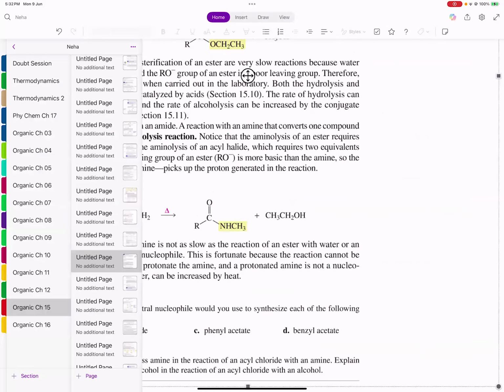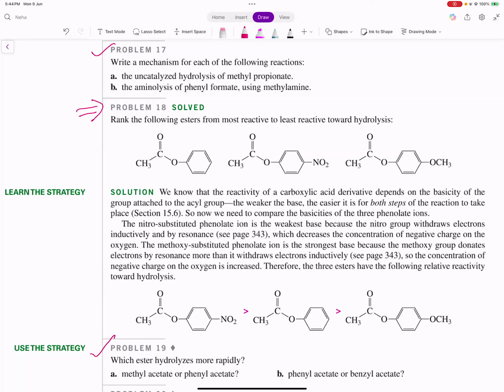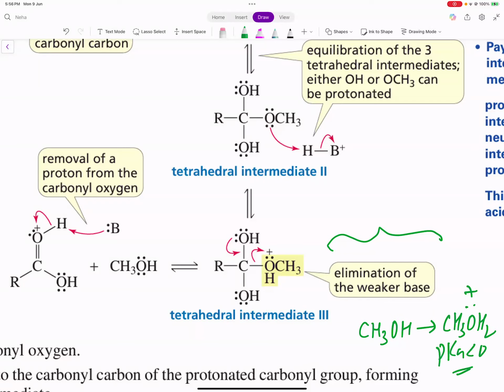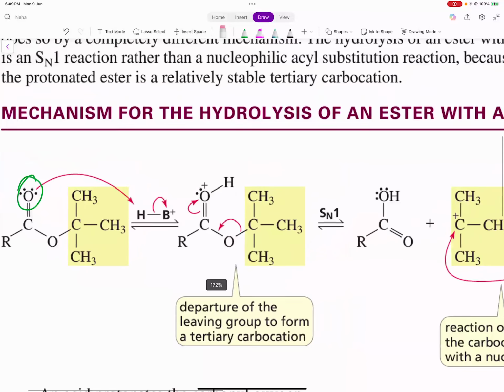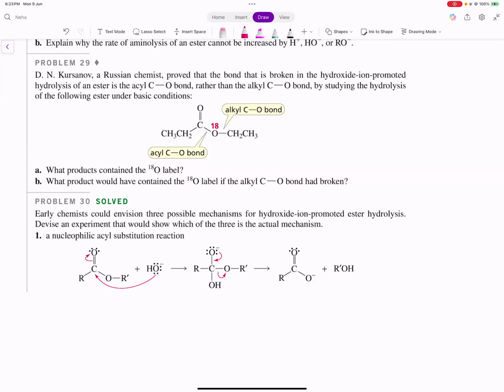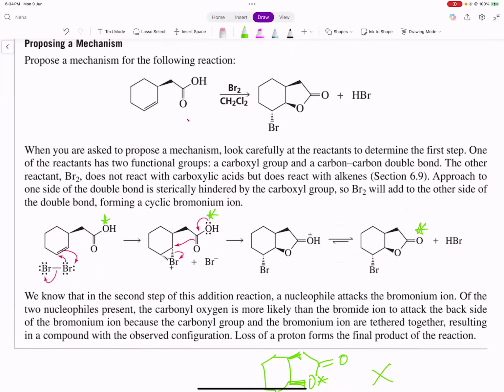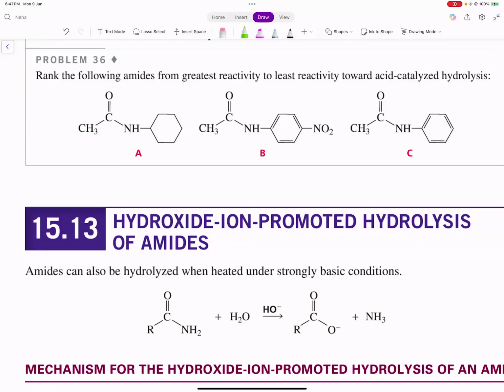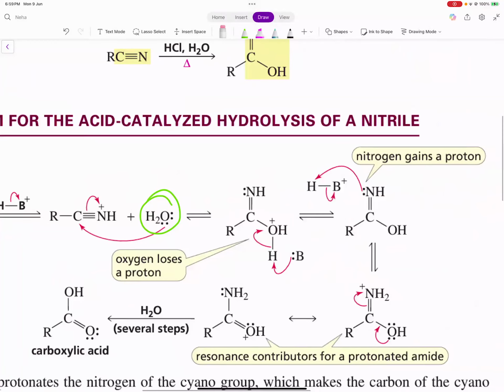Reactions of Carboxylic Acids & It’s Derivatives 09 June 2025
Reactions of Carboxylic Acids & It’s Derivatives. Nucleophilic Acyl Substitution Reactions.